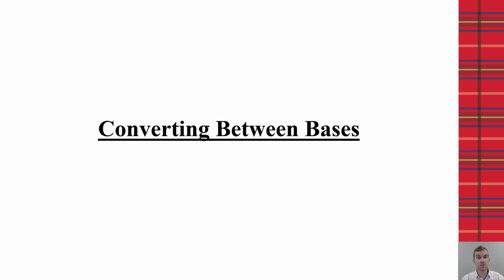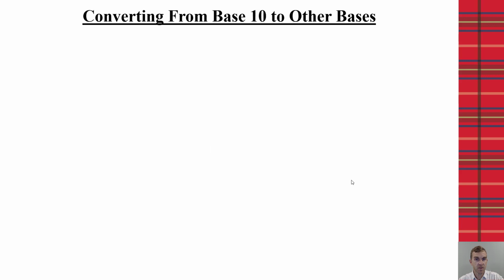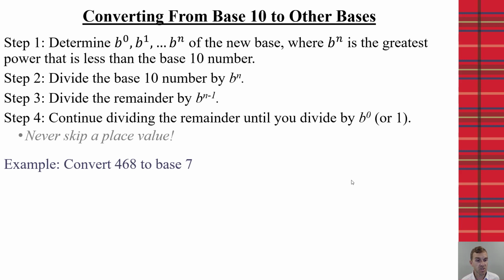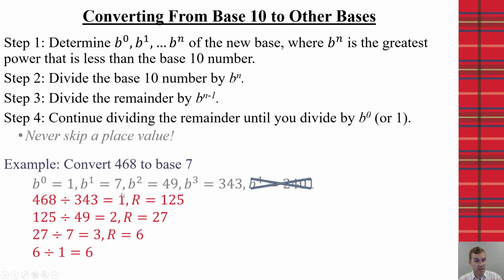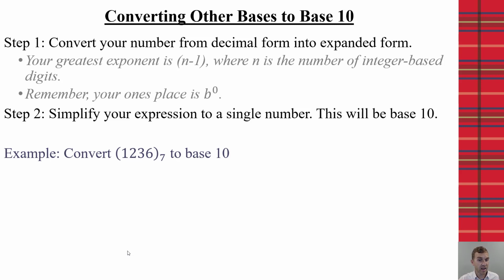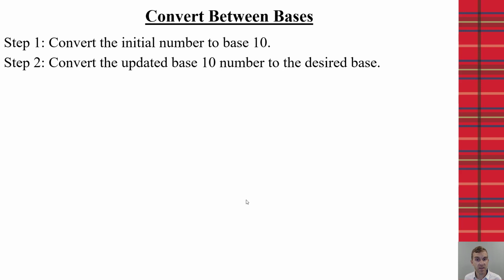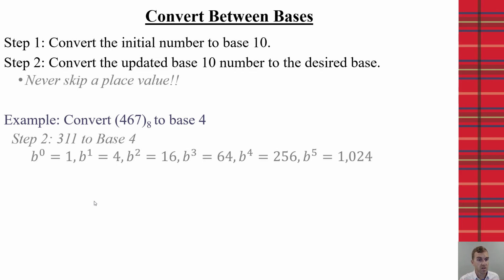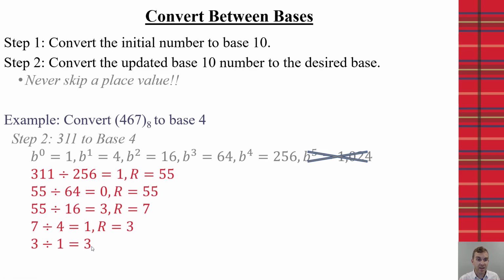Converting Between Bases